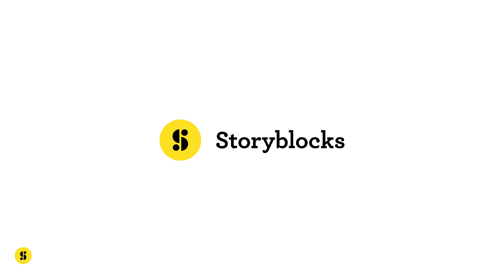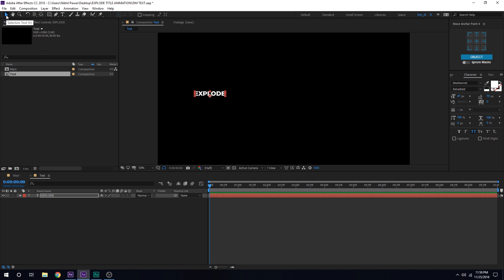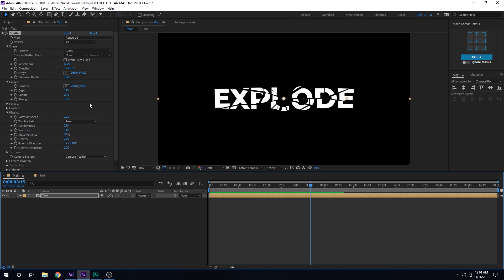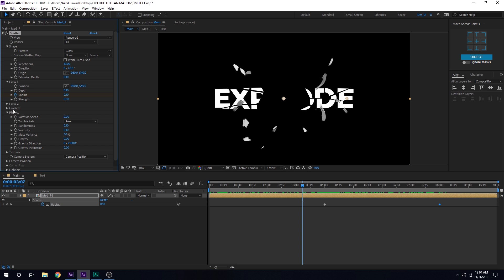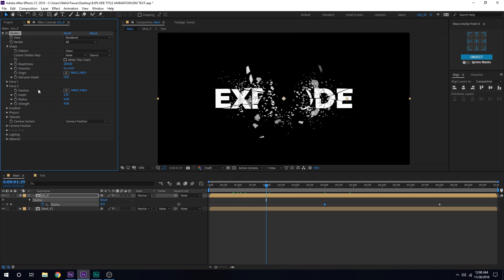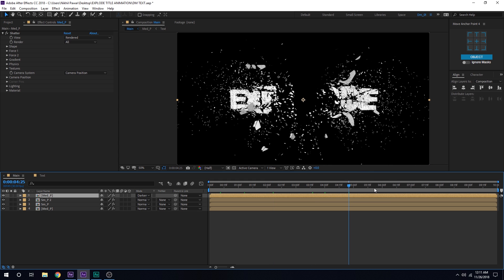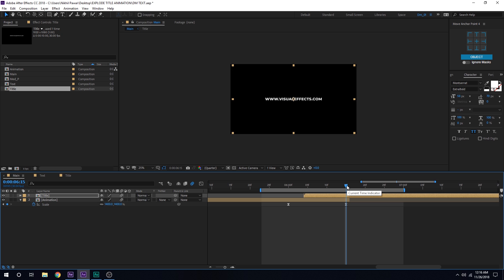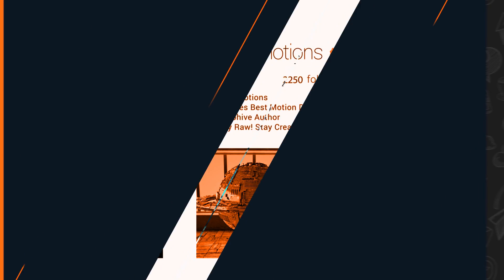After Effects Tutorial - Text Explosion - No Plugins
In this, After Effects Tutorial lets explode text without using any real explosions just after effects and some simple tricks and effects. this tutorial will also cover topics like how to break text in after effects, how to shatter text in after effects, glass breaking text effect in after effects and more!